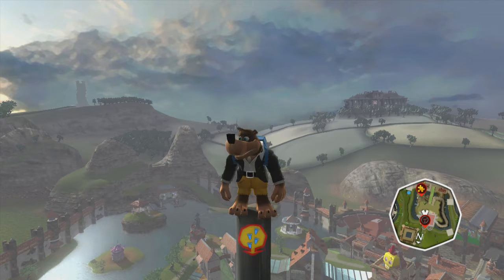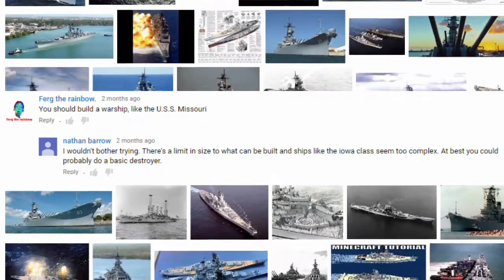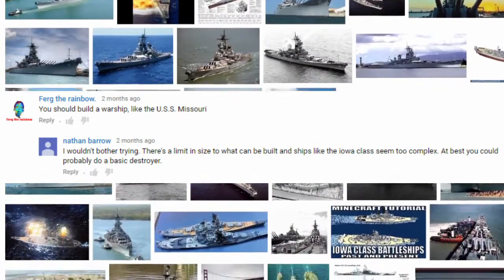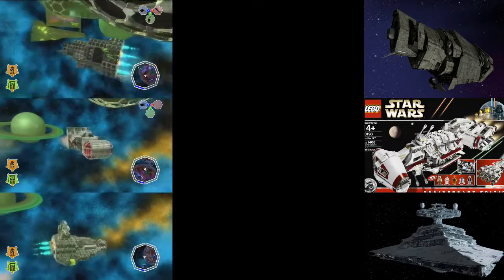Build Request - Battleship (Nuts & Bolts)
Grim Grindle tackles another Build Request, this time constructing a battleship, he was actually asked to make a warship, but battleship sounds better, and he doesn't know the difference. Hope you all enjoy regardless!

"Build Request - Battleship (Nuts & Bolts)" was created under Microsoft's "Game Content Usage Rules" using assets from Banjo Kazooie: Nuts and Bolts, and it is not endorsed by or affiliated with Microsoft.